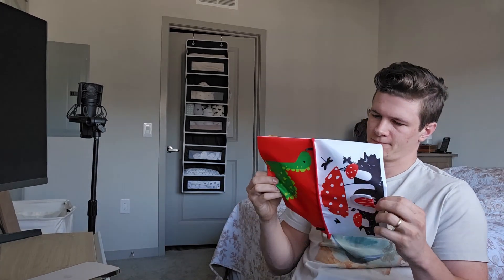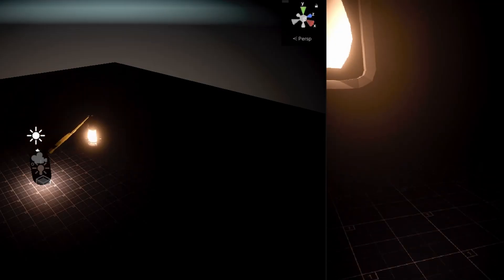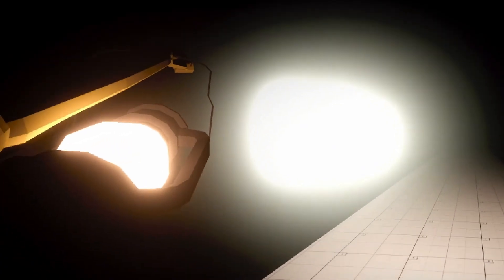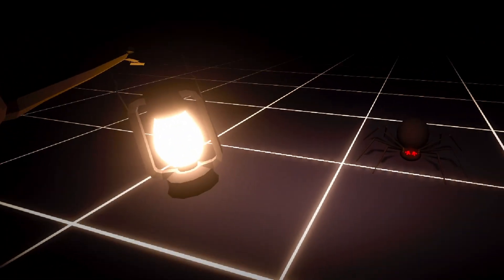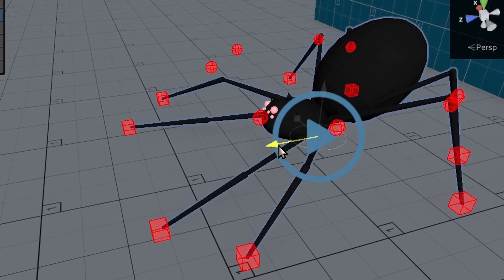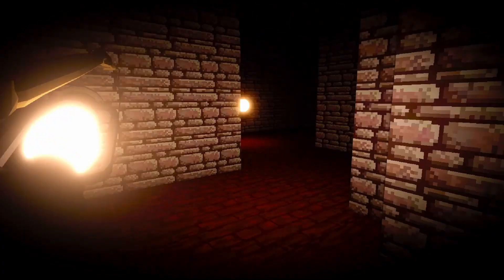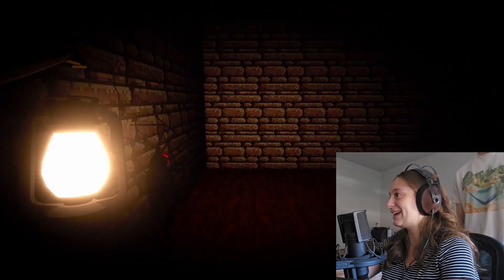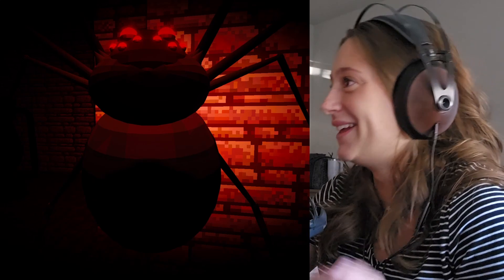I Should've Never Made This...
To try everything Brilliant has to offer—free—for a full 30 days, .

Romans 10:9

If you're reading this thank you for taking the time to check out my video. I am excited to FINALLY try to learn Unity and I hope you enjoy watching all of my failures along the way.

Just look what ChatGPT had to say! "In this video, I dive into the terrifying world of my worst phobias to create a spine-chilling horror game in Unity 3D. With plenty of creepy suggestions from my Discord server, I craft a nightmare-filled experience that's sure to keep you up at night. From the things that scare me most to the wild ideas from my community, this game is packed with fear-inducing moments and eerie encounters. Watch as I build it from the ground up, incorporating the scariest features imaginable. Prepare yourself for jump scares, unsettling atmospheres, and gameplay that brings my fears to life!" Wow, thanks ChatGPT!

➤ Channel
If you're reading this and you haven't yet subscribed I just want to let you know that my hope is to continue getting better at making video games every time there's a new video. I want to make dev logs for exciting games where the community here on YouTube contributes just as much or more ideas to the games. Most of all I hope the community here on YouTube feels apart of the process and genuinely included in every decision.